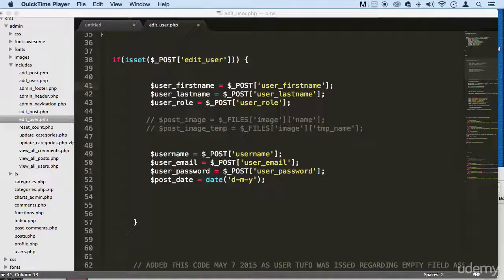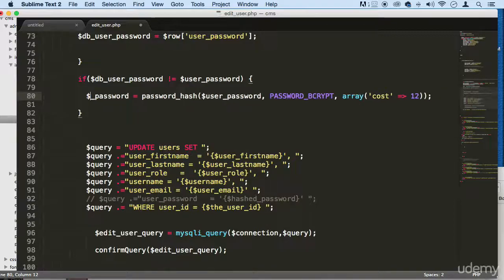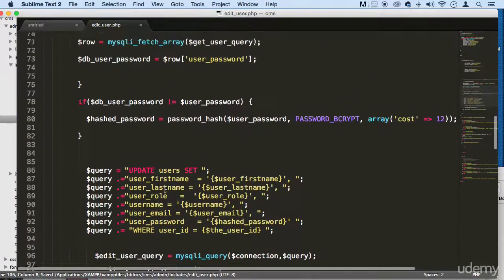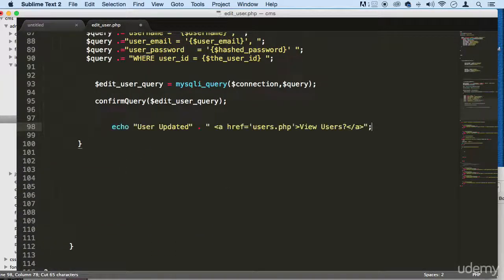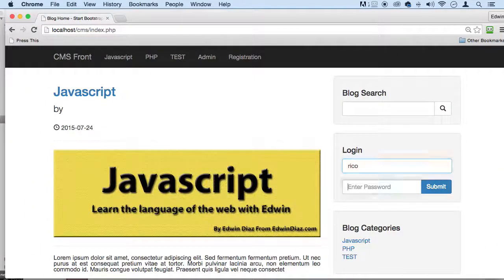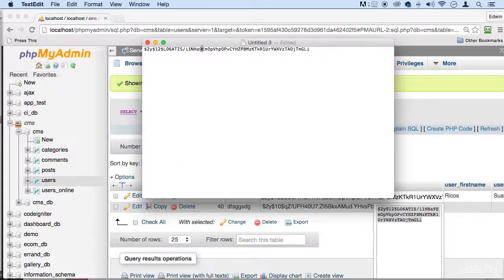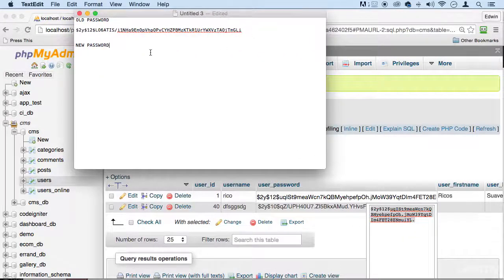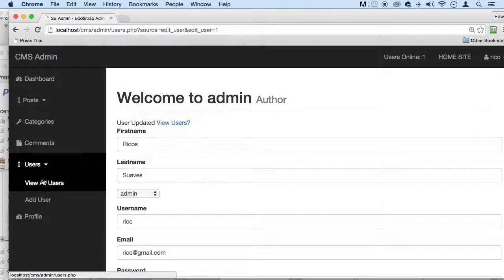5 Adding new password system to edit user page 2 PASSWORD ENCRYPTNG & LOGIN SYSTEM - PHP CMS PROJECT